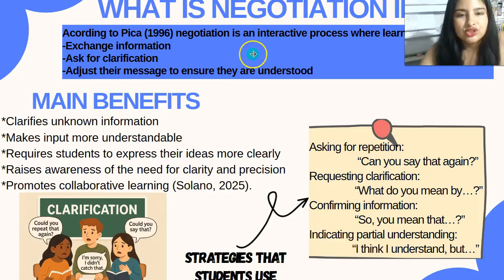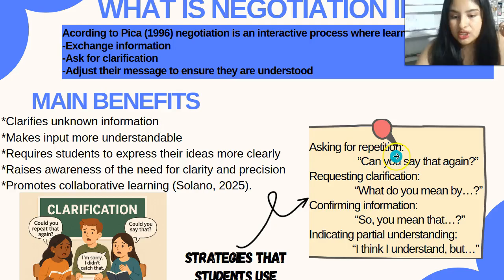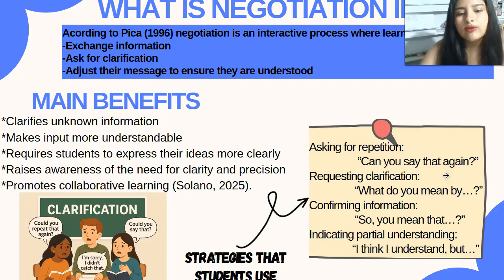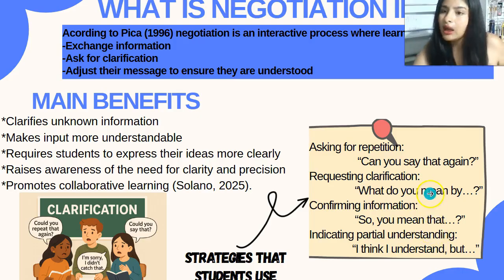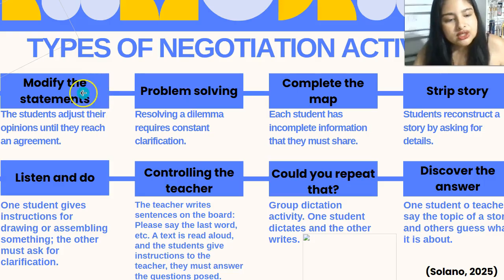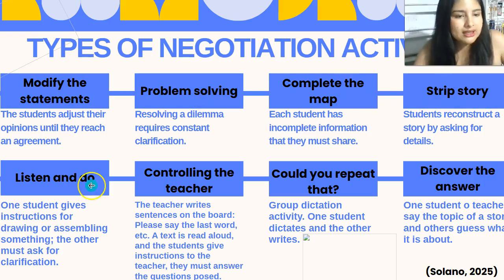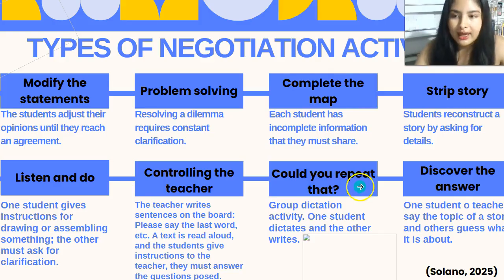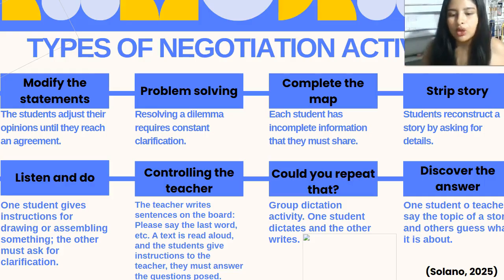Negotiation in EFL